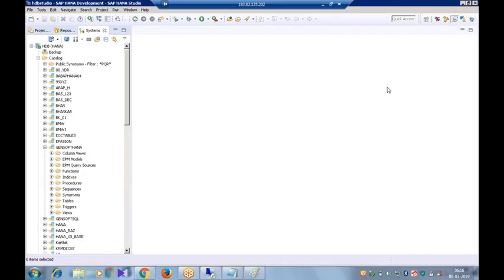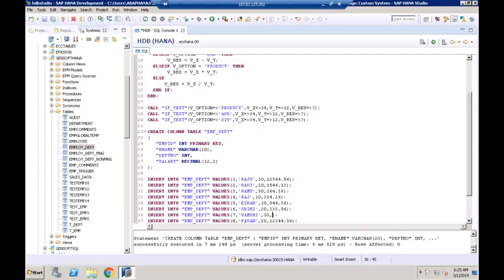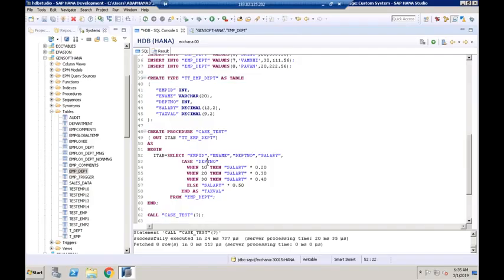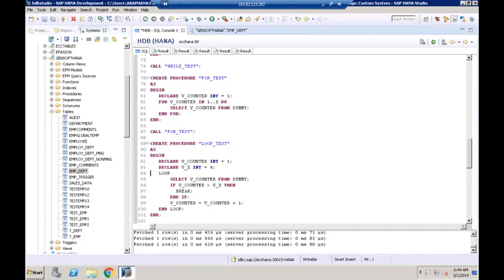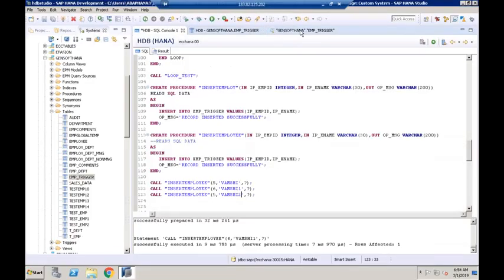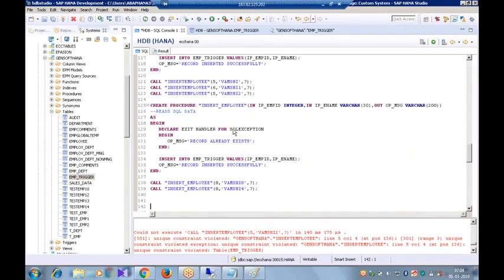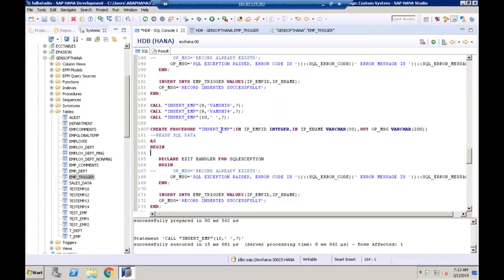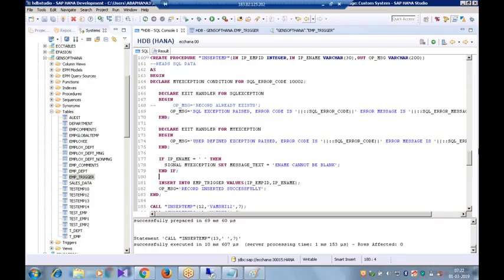ABAP HANA Part 13